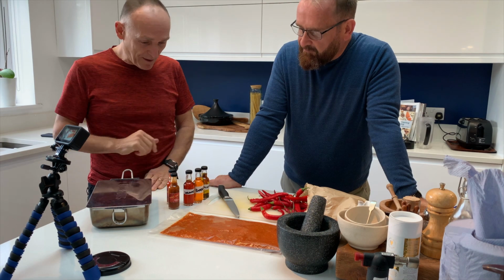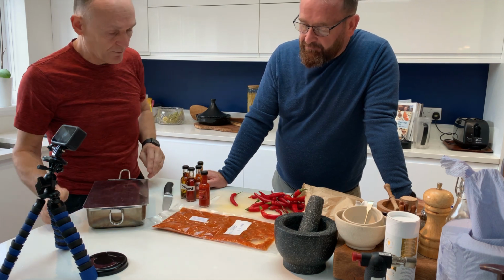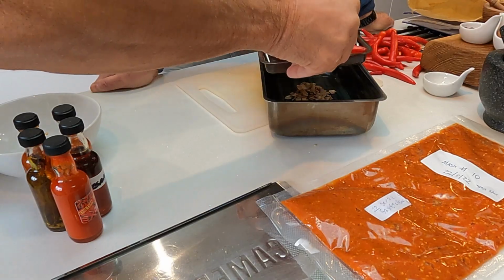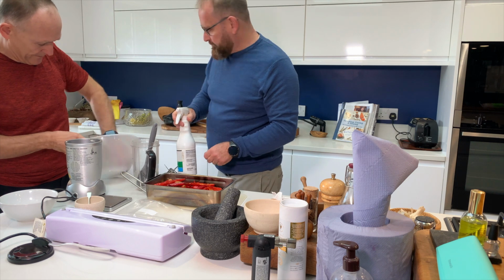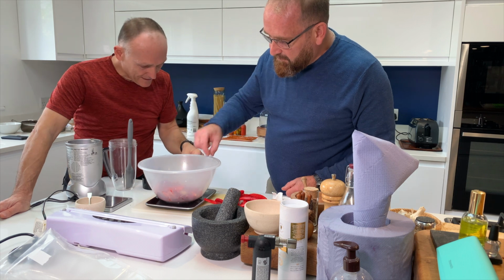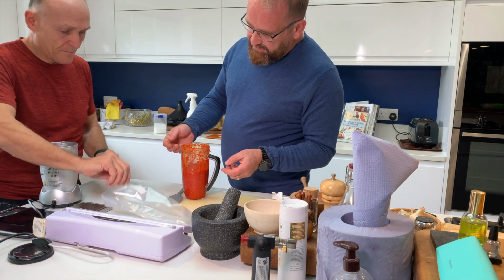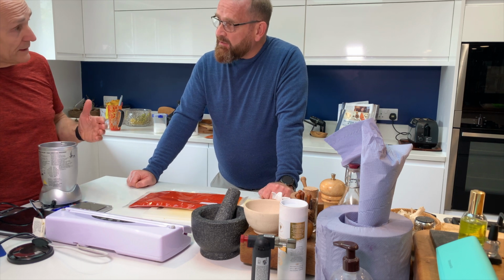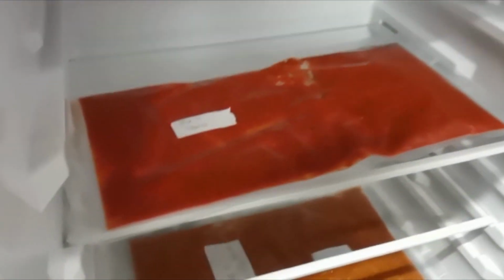Fermented and Smoked Hot Sauce - Hickory Smoked Chilli Hot Sauce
Fermented and Smoked Hot Sauce  - Hickory Smoked Chilli Sauce

00:00. Introduction
00:40. Chilli oils & sauces tasting
03:10. The bag method
06:28. Preparing to smoke the chilli
09:35. Smoking the chilli
10:47.  Prep for Fermenting the chilli
26:05. Checks while fermenting
30:50. Into the fermenting chamber.

This video I have my friend Mark who is a fermenting guru come into the kitchen and using his knowledge I smoke some chillies for making a fermented chilli hot sauce.

I have a web store where you can purchase some of the items I talk about in our videos. You can access our store via the